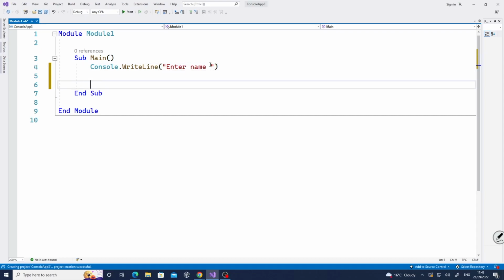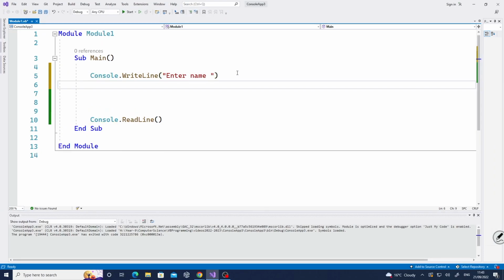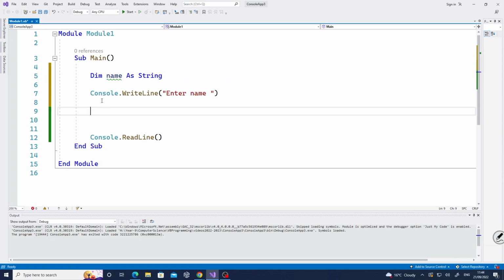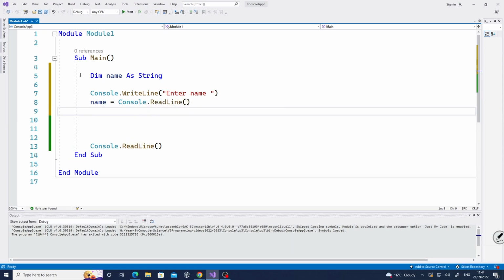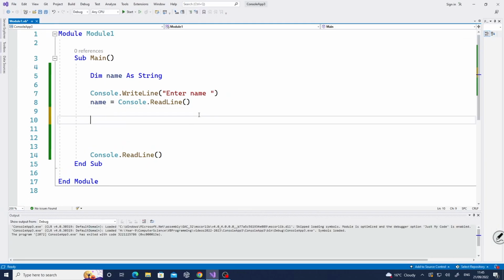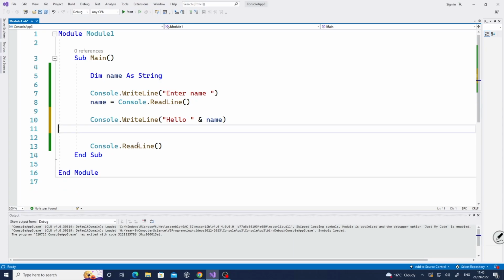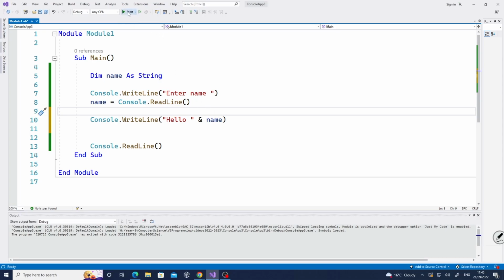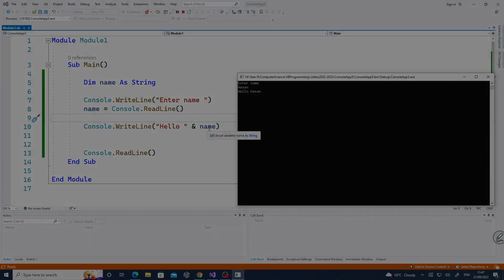Visual Basic string variable